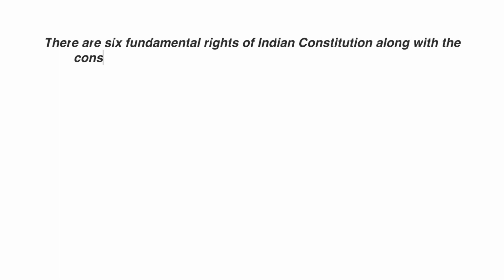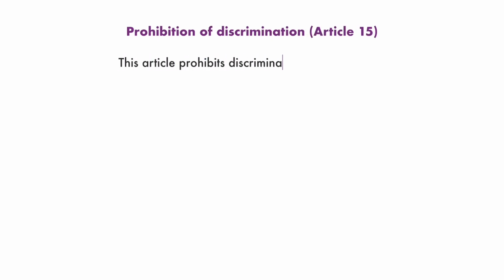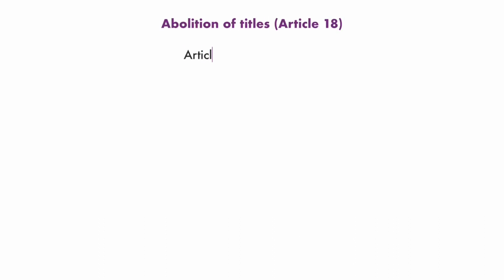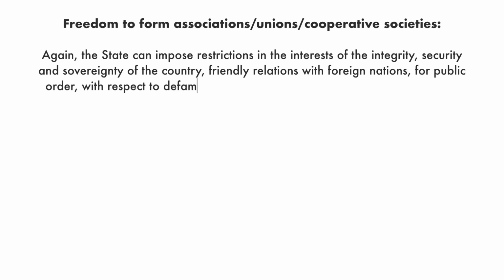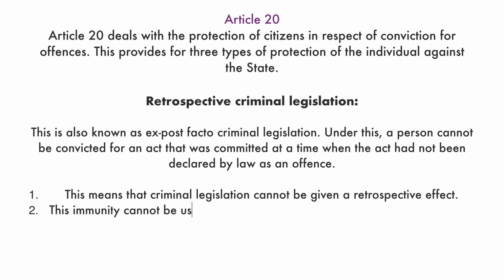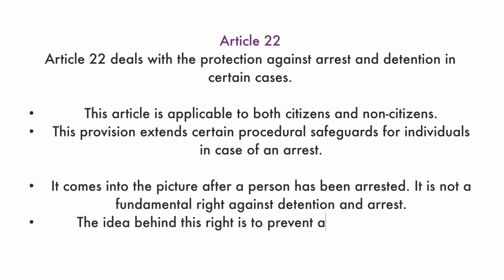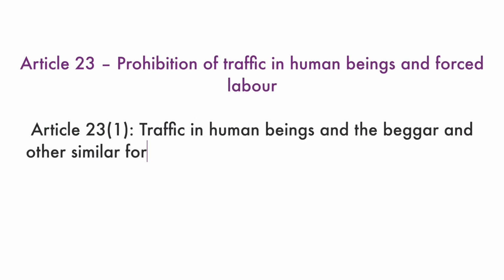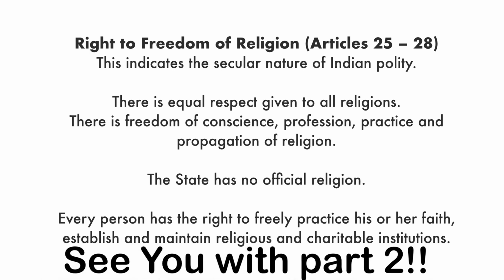Fundamental Rights (PART 1) - Polity Lesson 5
These Fundamental Rights are envisaged in Part III (Articles 12 to 35) of the Indian Constitution. Lets discuss them in detail keeping in mind integrated preparation for PRELIMS & MAINS 2022. Free PDF Materials